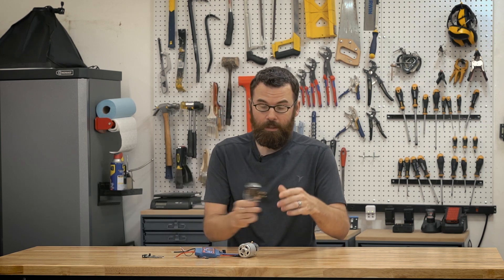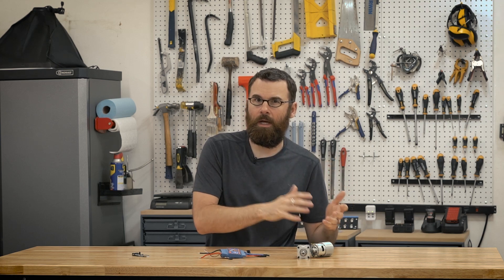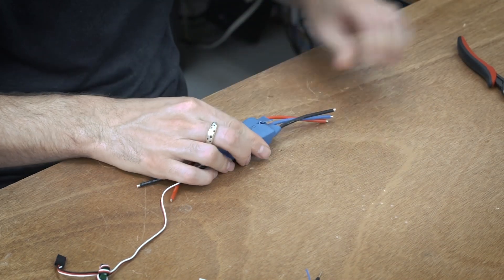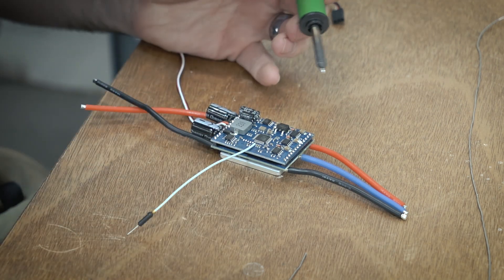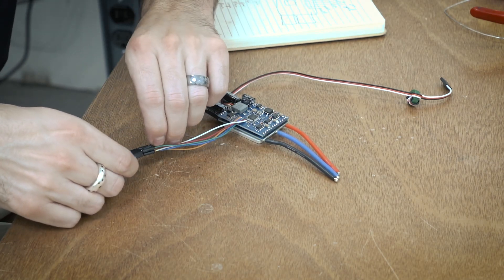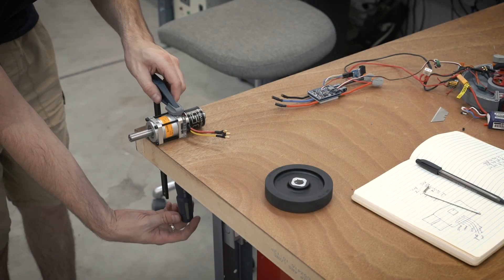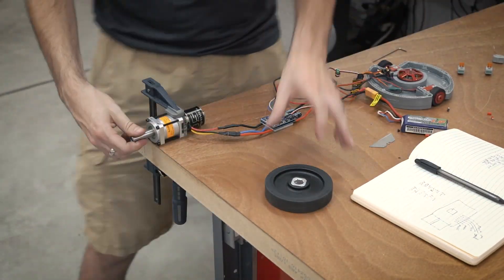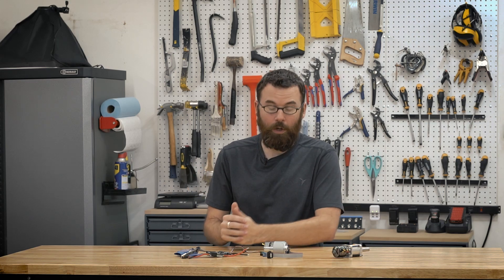SimonK Firmware Flashing Tutorial (Brushless Drive)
This video covers how to flash reversible SimonK firmware on to any compatible ESC.  In the video, I'm using a HobbyKing F-60A, but any ESC with an ATmega-8 processor should work.  This should allow you to use a brushless motor for a forward/reverse drive system for a robot.